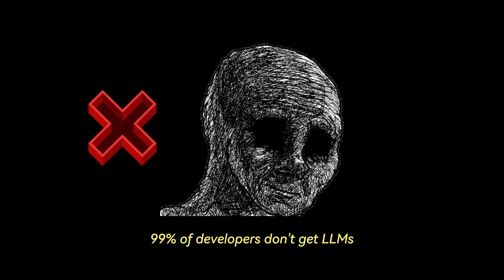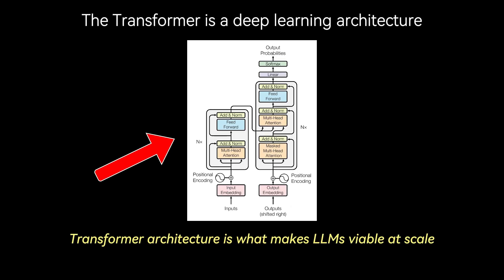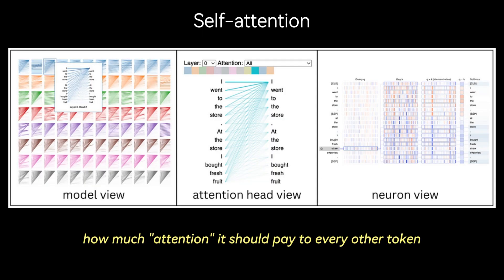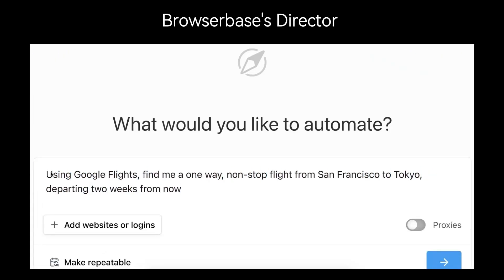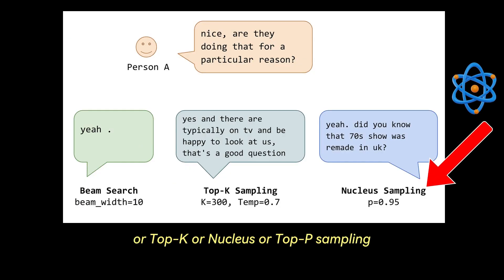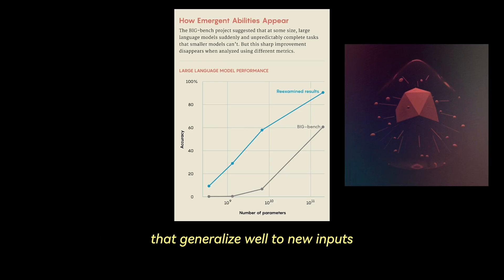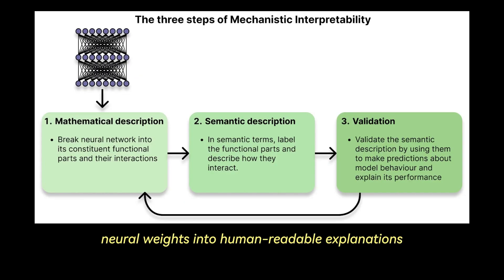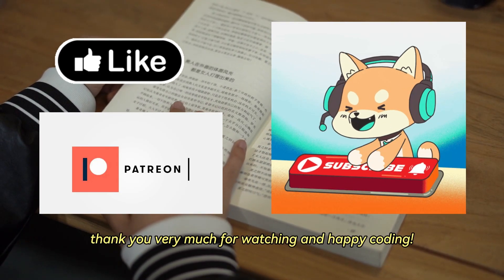Large Language Models (LLMs) Explained